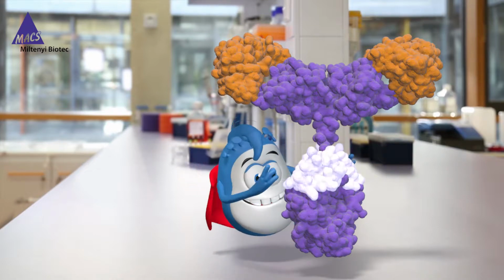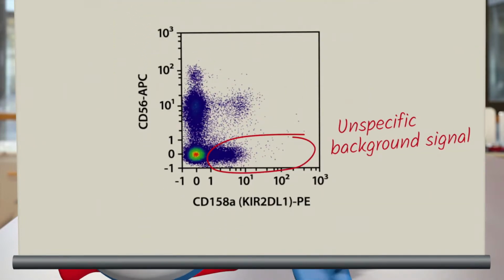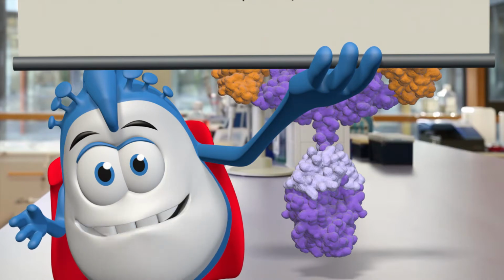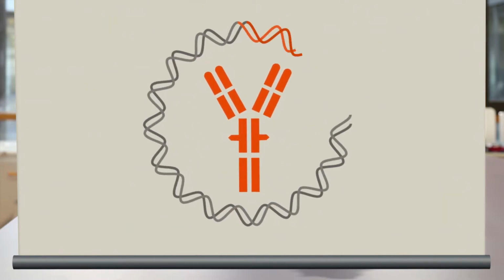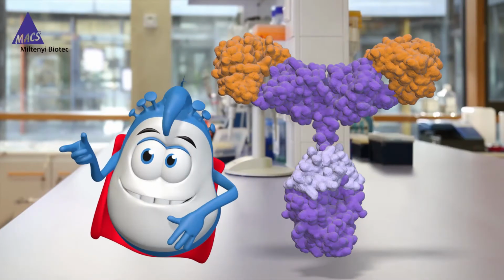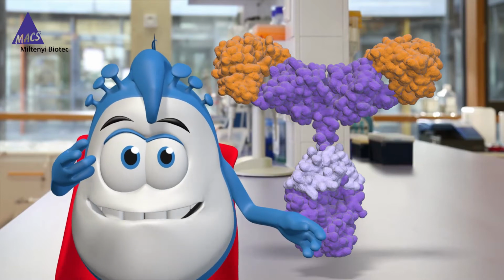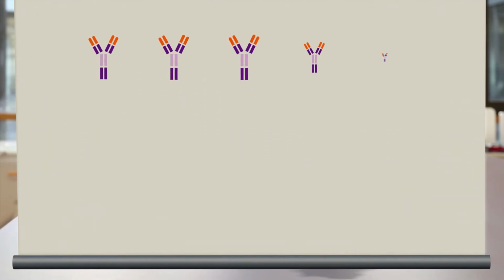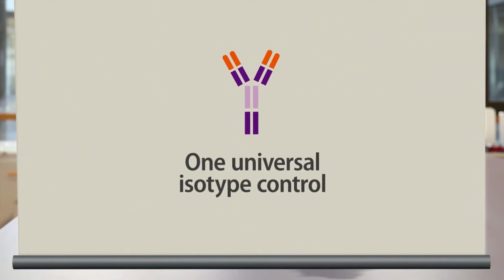Benefits of recombinant antibody technology for flow cytometry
Cap'n T 세포가 REAfinity™ Recombinant Antibodies에 대해서 설명해 줄 거에요!

REAfinity antibody의 장점에 대해 설명하고 antibody의 유니크한 장점을 보여 줍니다.

REAfinity antibody는 mouse 혹은 rat monoclonal antibody에 비해 lot-to-lot의 일관성과 순도가 좋은 재조합 항체 입니다. FcR blocking 이 되지 않도록 설계가 되어 있으며 human IgG1 isotype으로 통일 되어 있습니다. 그렇기 때문에 flow cytometry analysis 시 다수의 isotype control을 사용할 필요가 없습니다.

자세한 정보는 아래의 링크를 참고해 주세요!